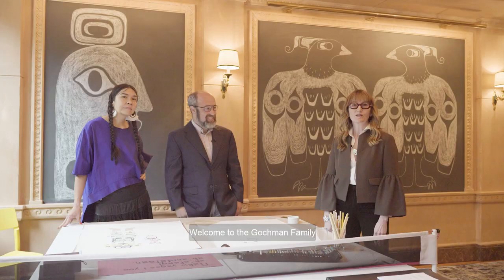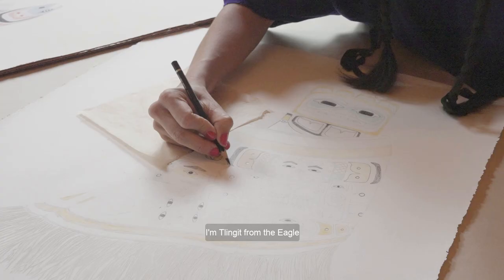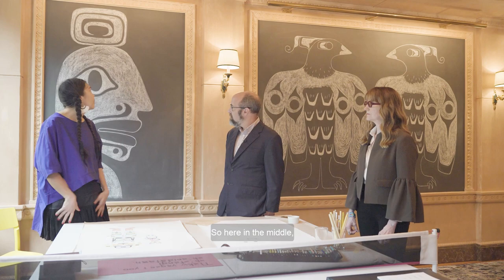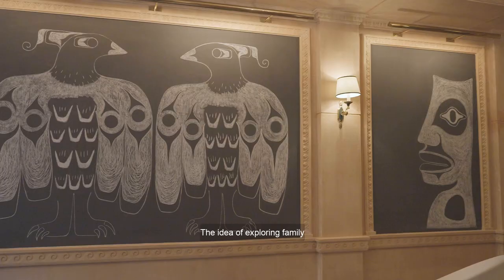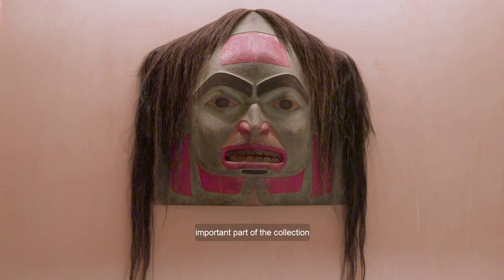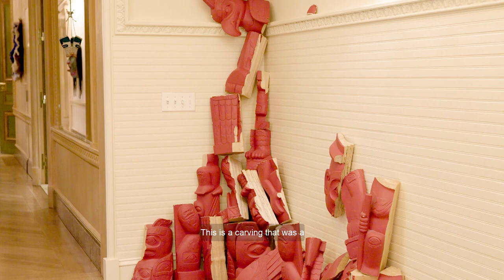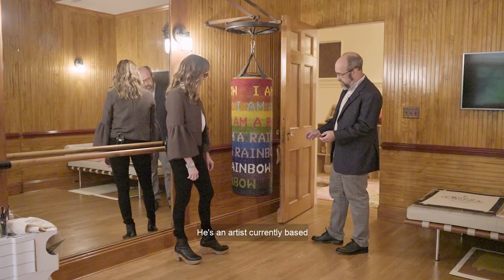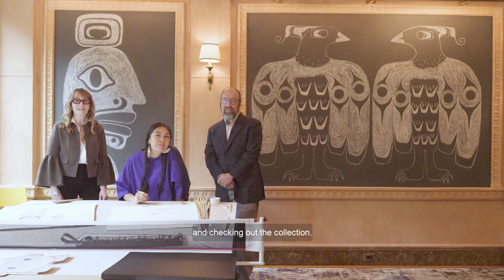TOP 200: Introducing the Gochman Family Collection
Established just shy of three years ago, the Gochman Family Collection, which focuses primarily on contemporary Indigenous art, has already become one of the largest and most important its kind.

For our latest edition of the Top 200 Collectors issue, collector Becky Gochman, collection director and former gallerist Zach Feuer, and artist-in-residence and co-curator Rachel Martin, give ARTnews a tour of their Upper East Side apartment.

Their abode houses works by Jeffrey Gibson, Nicholas Galanin, Jaune Quick-to-See Smith, Kay WalkingStick, Beau Dick, James Luna, George Morrison, and many more.

Credits:
Produced/Directed/Edited by @christophergarciavalle
DP @jakariwing
Special thanks to @beckygochman @gochmancollection @__rachelmartin__ @zachfeuer